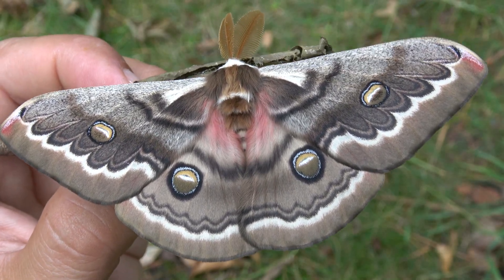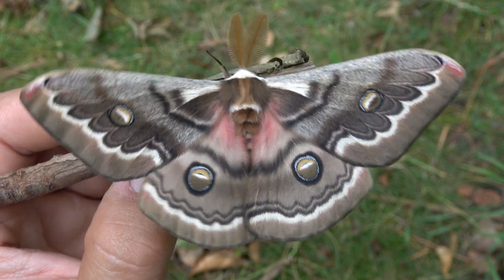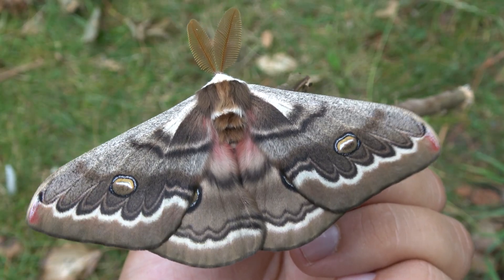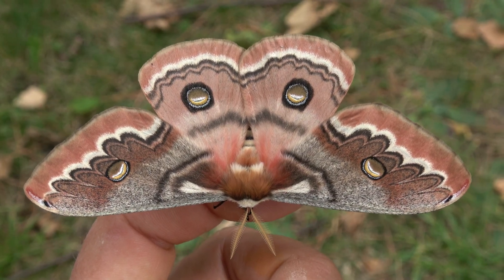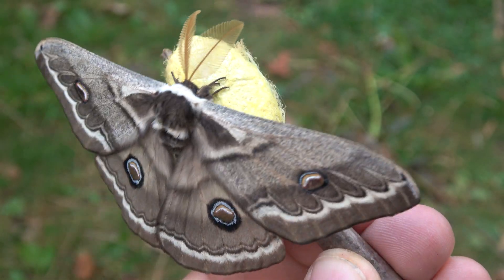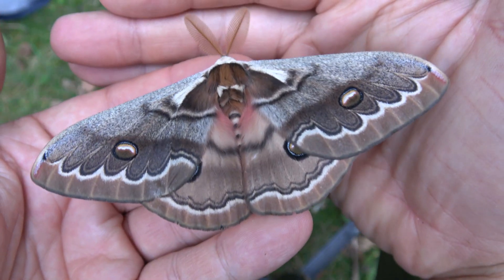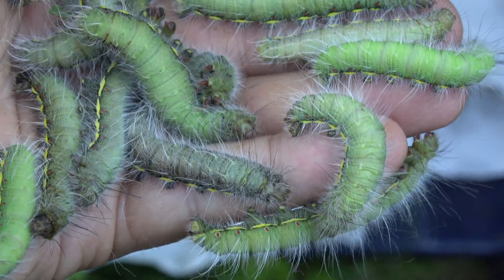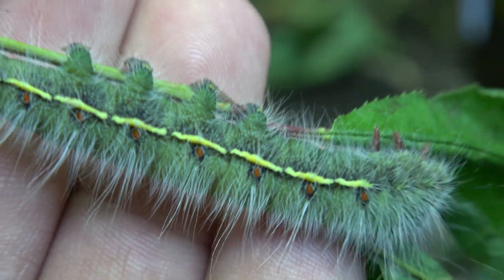Neoris huttoni is a really cool silkmoth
Neoris huttoni